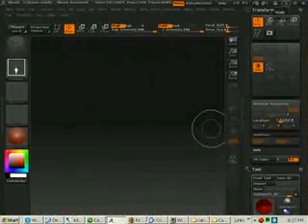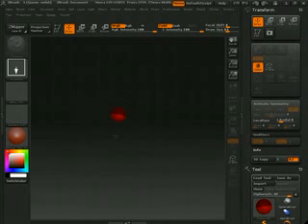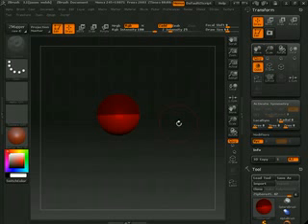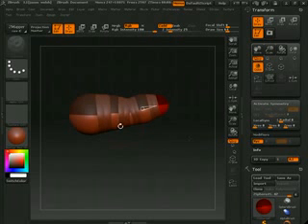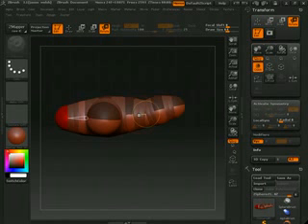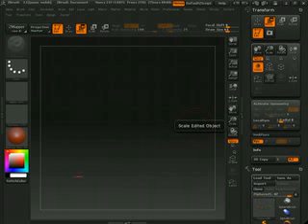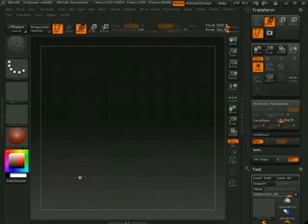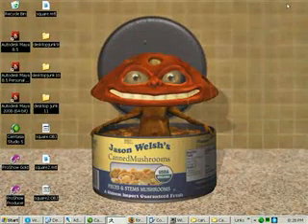Zbrush(catching a Zsphere)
How to catch a Zsphere in 5 mins
Quick start series